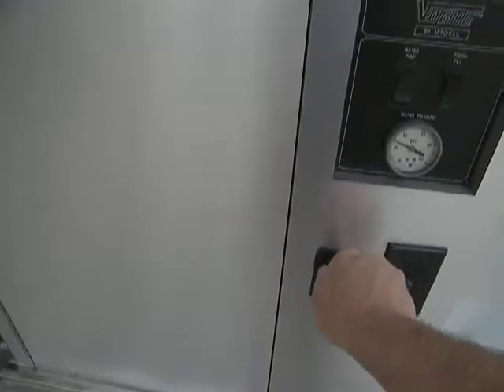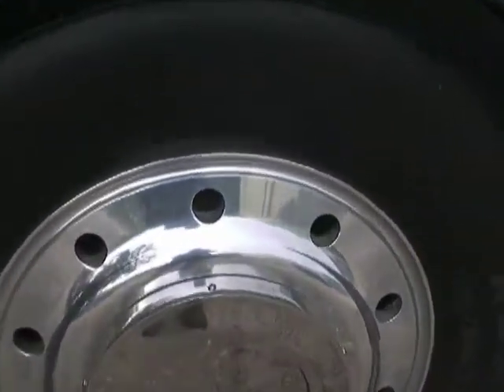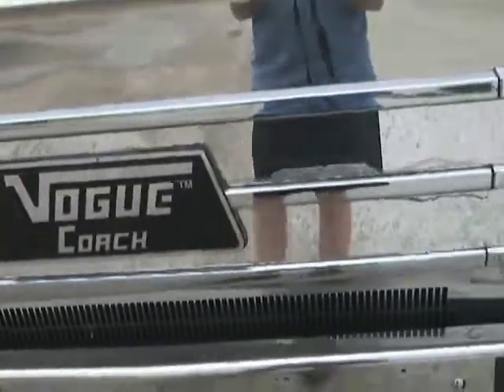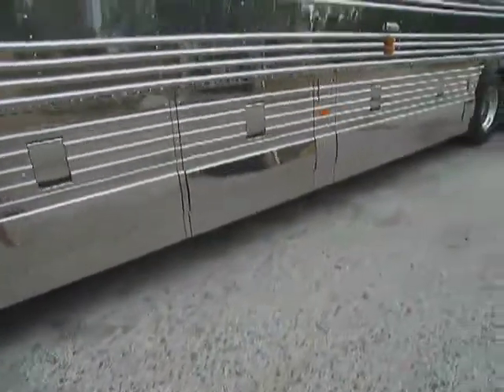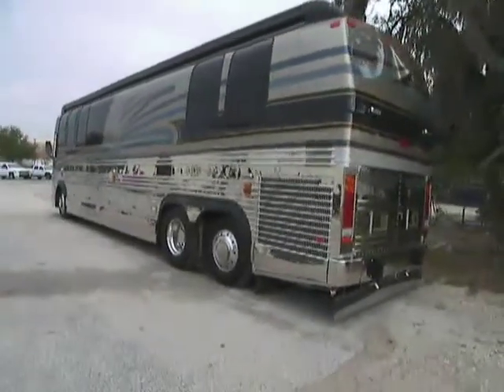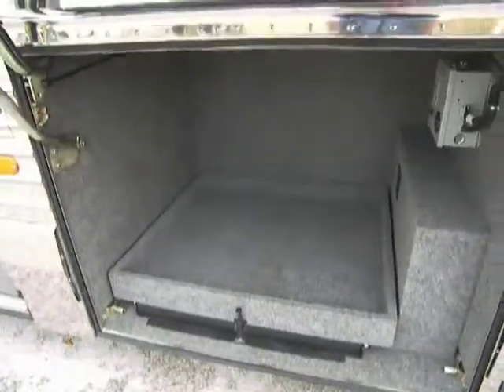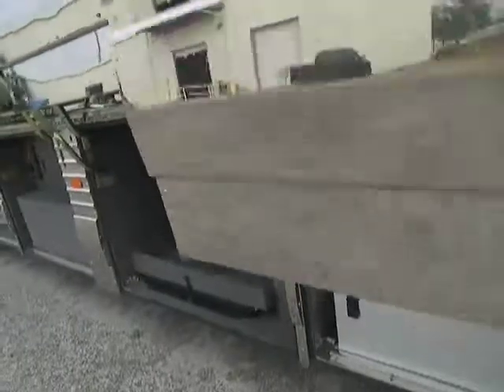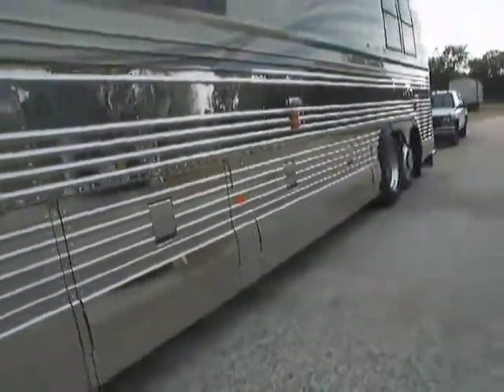CREWE VOGUE 98 11.mp4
more on the Vogue, WALK AROUND, FEATURES, OPTIONS,

 more details and condition,